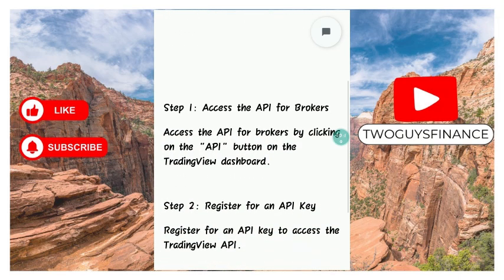HOW TO USE THE TRADINGVIEW API FOR BROKER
In This Video, you will learn about HOW TO USE THE TRADINGVIEW API FOR BROKER